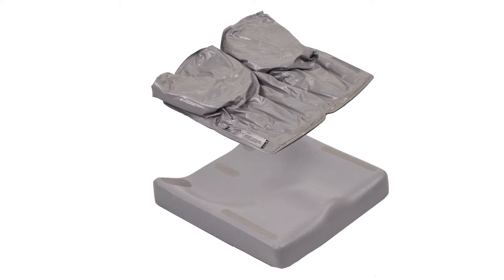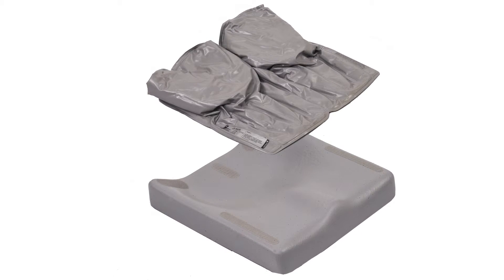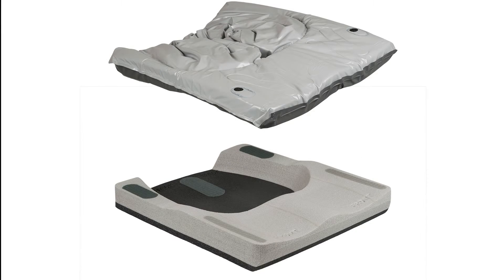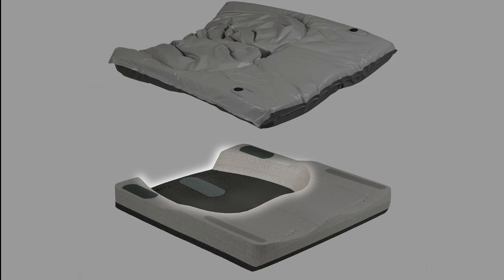JAY® FLOW Fluid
The advantage of using fluid technology in a seating application.